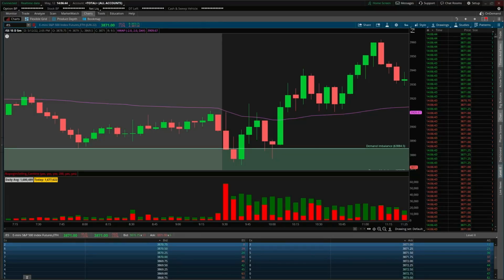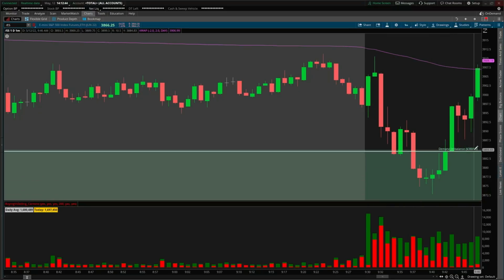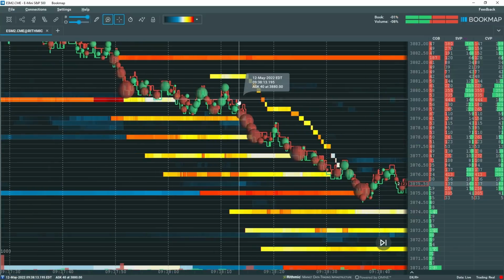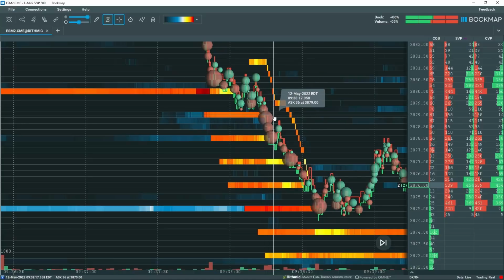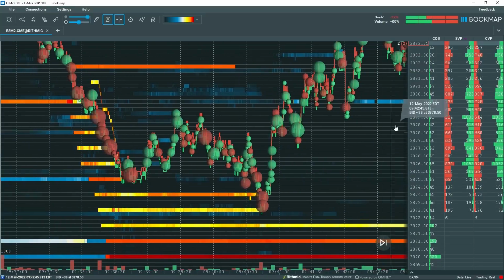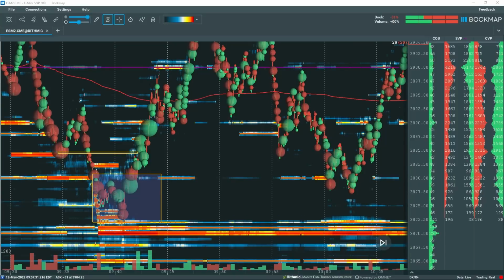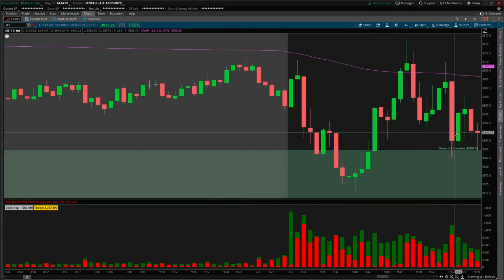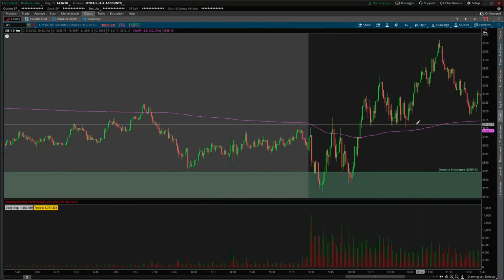$230 Million Algorithm Trading S&P 500 (SPY) Reading The Tape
Interesting action on the tape. Very large buyer/algo passively buying 150 lots of S&P 500 in 1 point increments. Intended to have 10 of those orders filled but only got 7 before the market began to rally. 7x150 = 1050 lots of /ES S&P 500.

Bookmap is a good tool to read this orderflow and visually see the level 2 (orderbook) and time and sales (aggressive orders) a little better